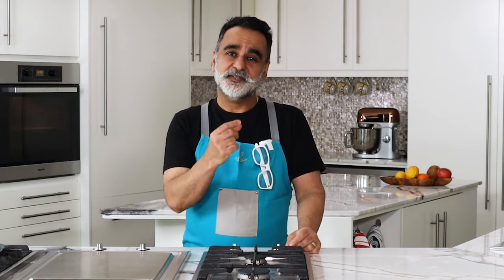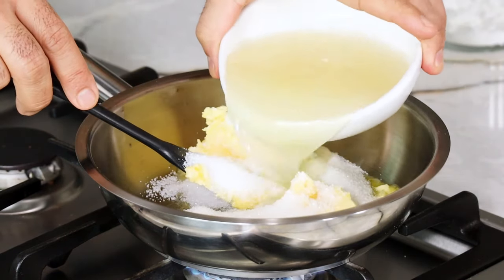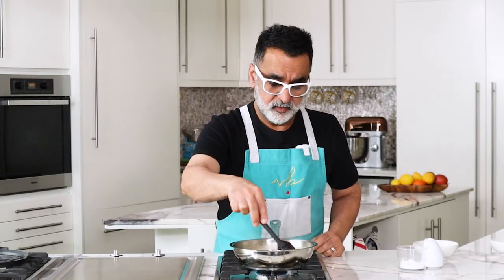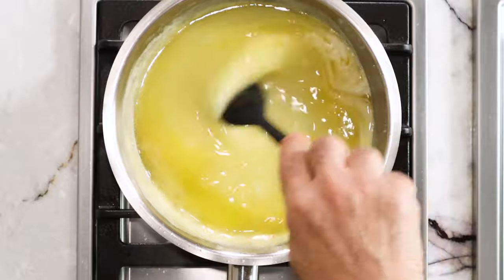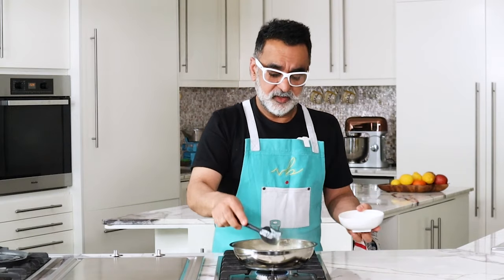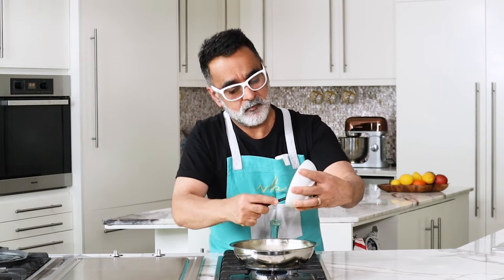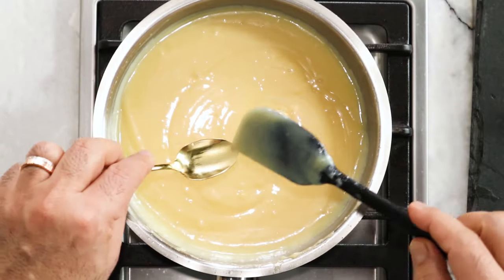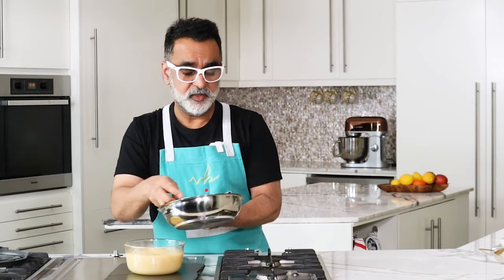Lemon Curd | EGGLESS Dessert Recipes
Lemon Curd by Chef Vineet Bhatia

Ingredients
100g salted butter
125g white sugar
200ml lemon juice
Zest of 1 lemon
2 tablespoon cornflour
2 tablespoon water
200g condensed milk, sweetened

Mix cornflour and water until smooth and keep aside
Heat butter, sugar and lemon juice in a pan over low heat until it turns into a smooth liquid.
Add the cornflour paste and cook over low heat till the mixture thickens to the consistency of a custard.
Stir in the condensed milk and mix until it turns into a smooth mixture, transfer to a jar/bowl to cool and then refrigerate.
This will stay in a refrigerator for 1 week.